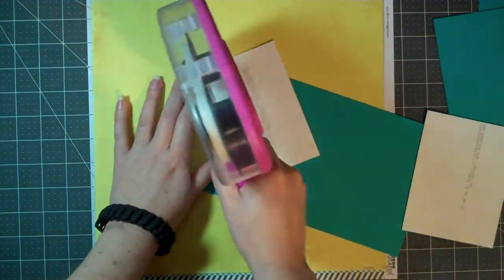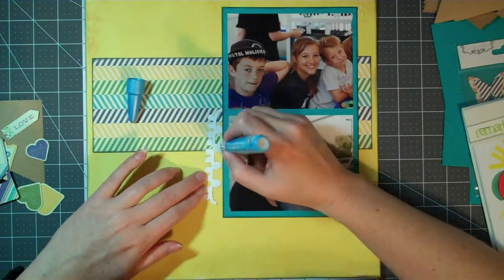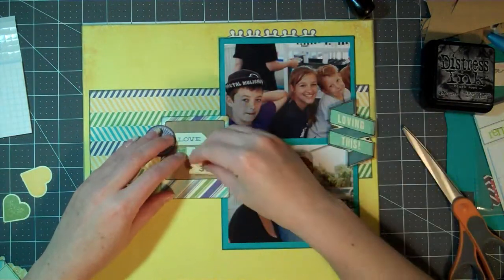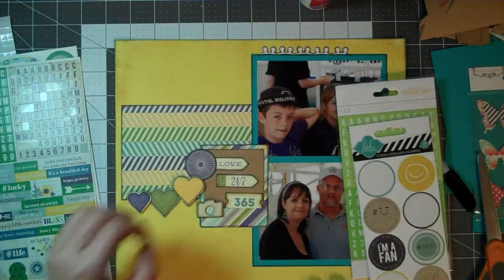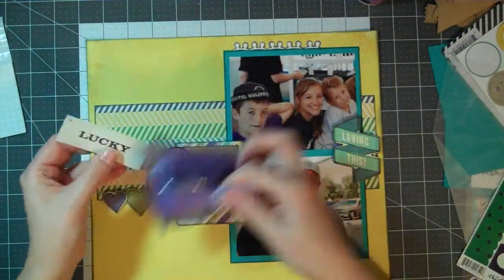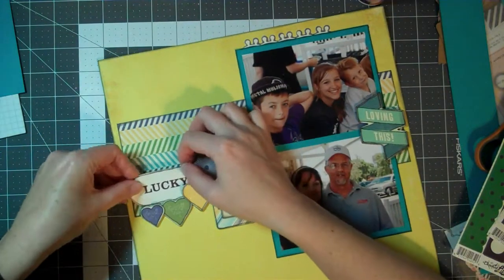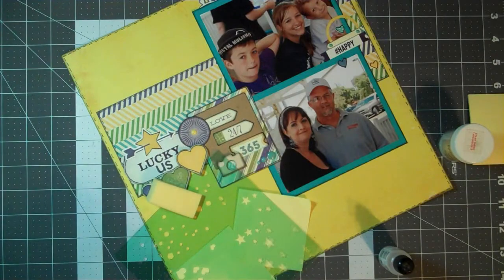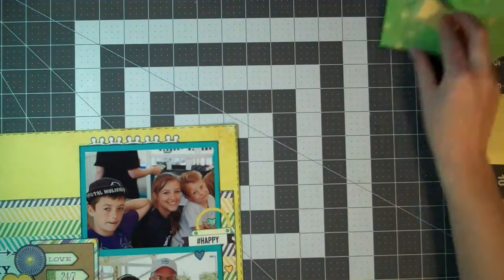Lucky Us Process Video 2014 19